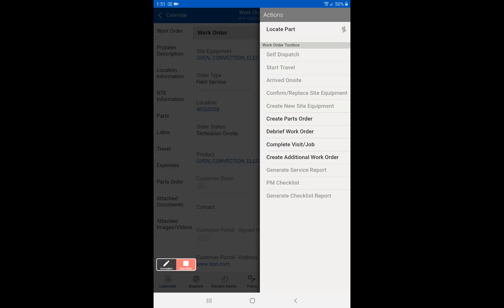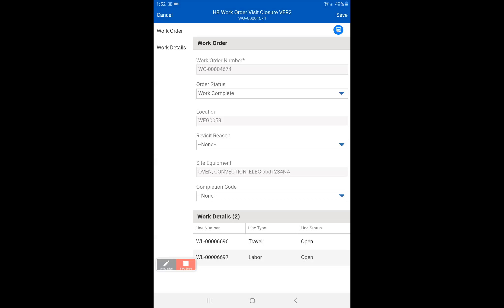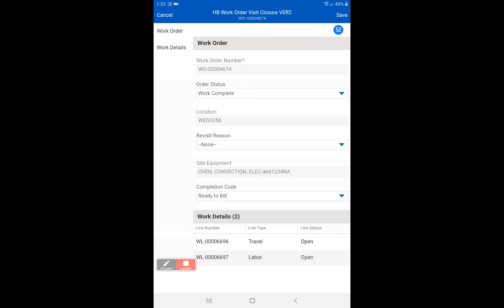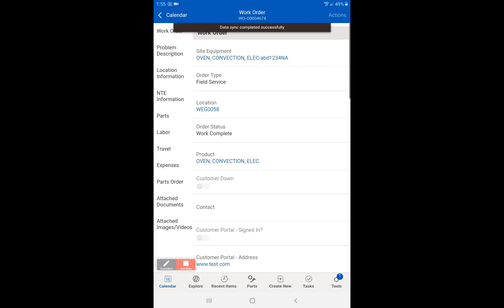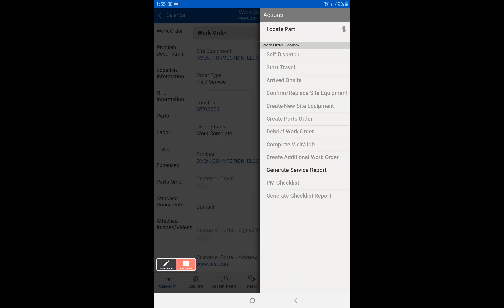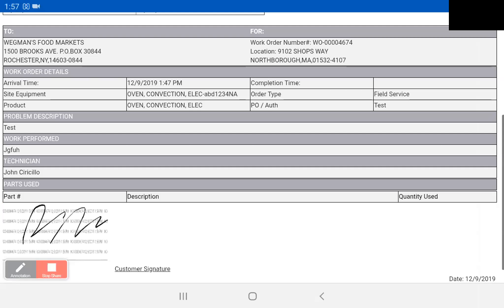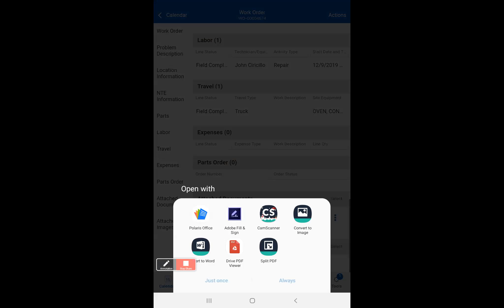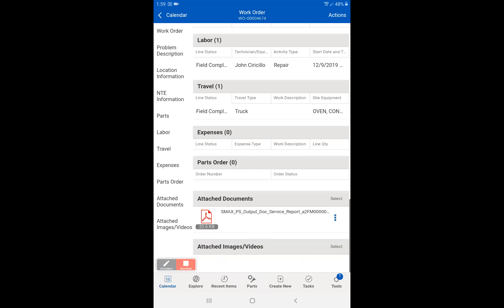WORK ORDER COMPLETION IN SERVICEMAX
This video outlines the work order completion process in ServiceMax.  This includes completing multiple work orders at the same store, generating service reports and confirming your completion time for billing.